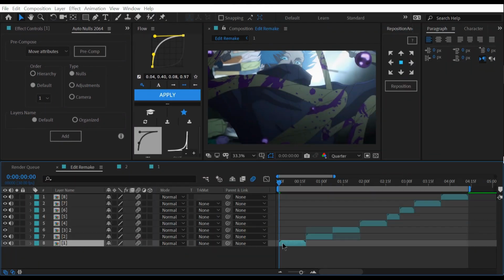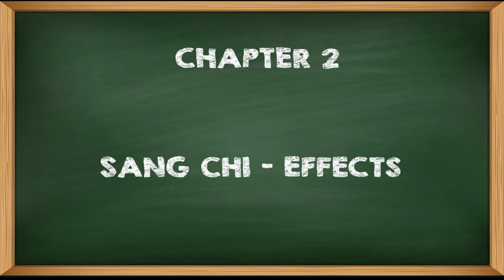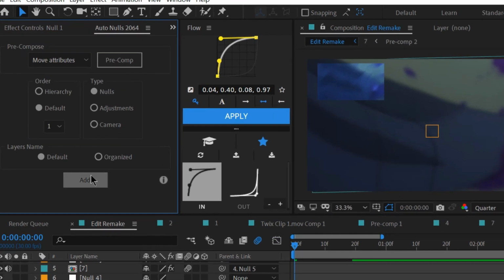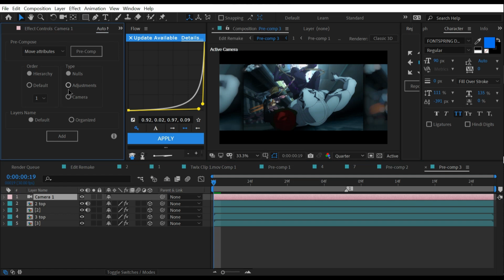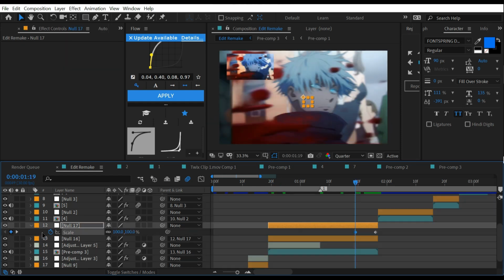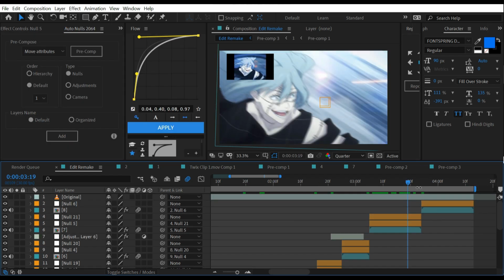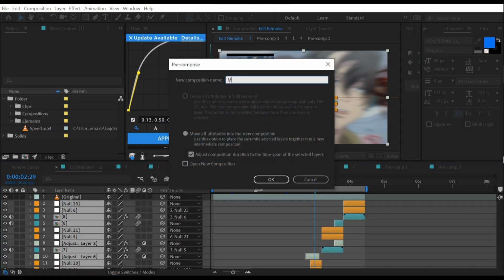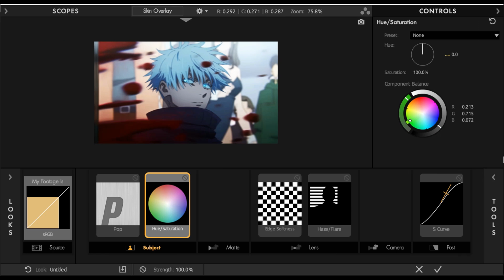Edit like SANCHEZAE in Adobe After Effects - (+free pf)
WANT TO ASK ANY QUESTIONS TO ME DIRECTLY?
BEST ANIME EDITOR ON FIVERR GIG ;
0:00 - Intro
00:38 - CHPTR 1 (SHAKES)
02:24 - CHPTR 2 (EFFECTS)
04:06 - CHPTR 3 (TRANSITIONS)
10:42 - EYE TRANSITION
12:55 - CHPTR 4 (IMPACT SHAKES)
13:57 - CHPTR 5 (COLOR GRADING)